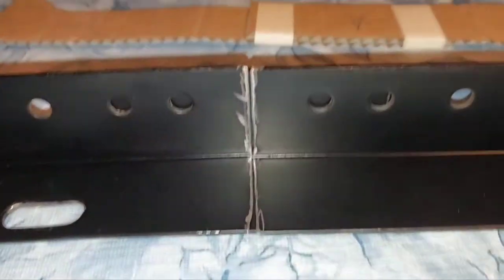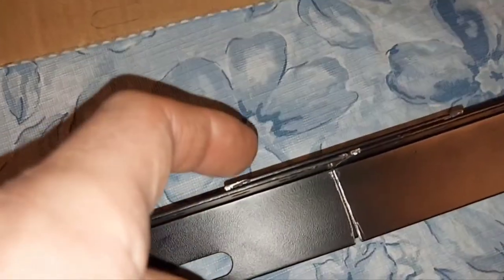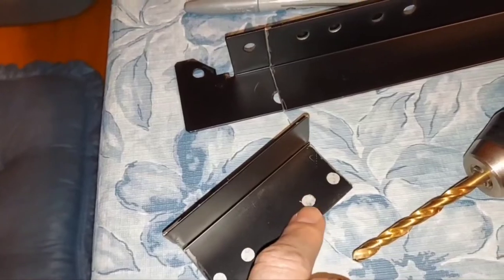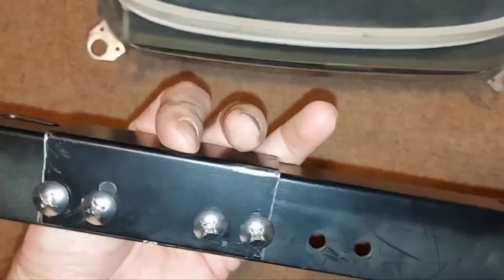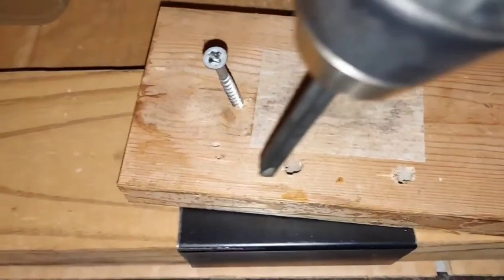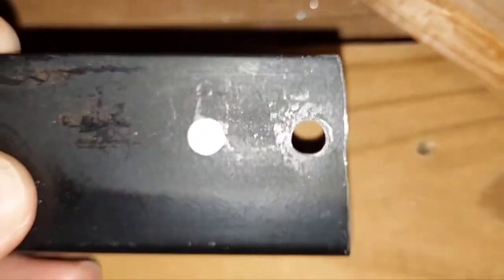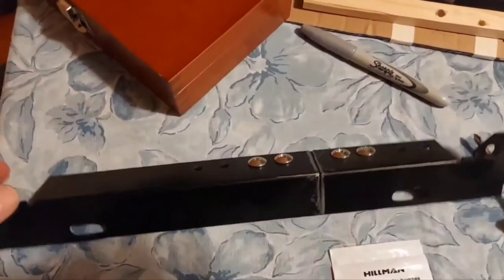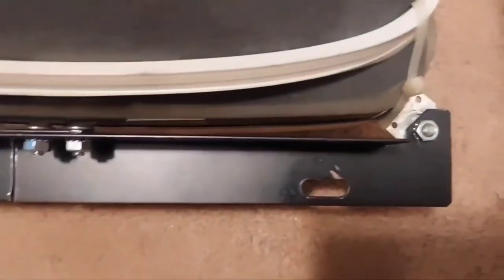(Part 3) Donkey Kong Monitor Brackets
This is part 3 of the video series about converting 19" horizontal monitor brackets into vertical ones to mount the MAME cabinet's original monitor into a dedicated Donkey Kong cabinet.

Shows marking of the brackets and the technique used to drill the holes. Also shows the nuts & bolts installed to link the brackets back together and finally the newly modified brackets attached to the CRT. (Part 3 of 4)